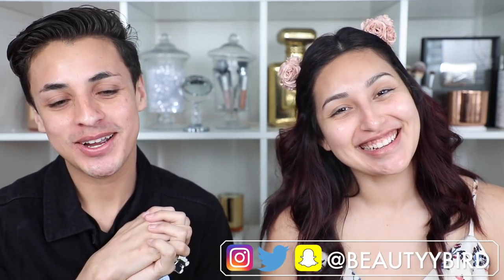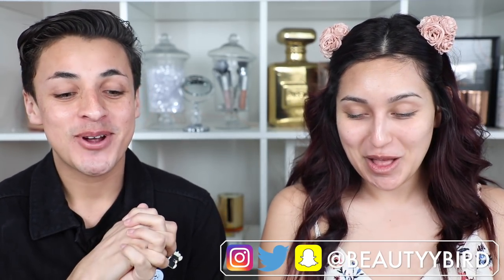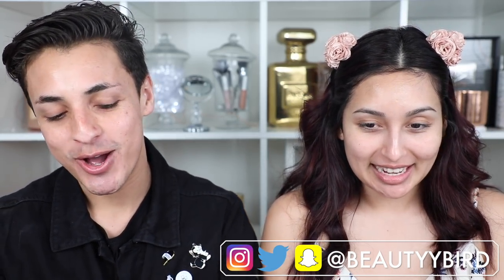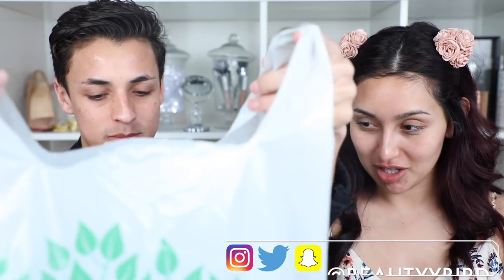DOLLAR TREE STORE MAKEUP CHALLENGE ft BEAUTYYBIRD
i had so much fun doing this challenge with @beautyybird, it definitely was a CHALLENGE!! lol
hope you guys enjoy the video. head to Yamin's channel and check out our "Get Ready With Me" !! ;)